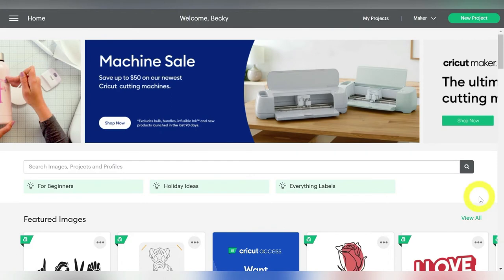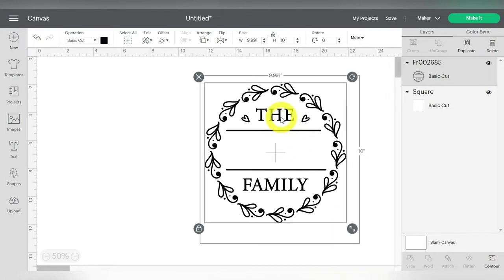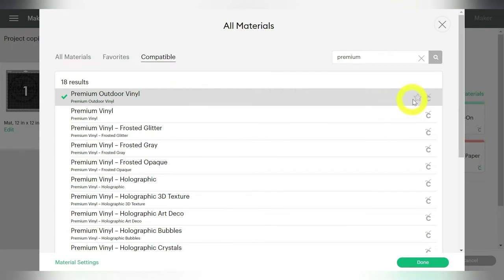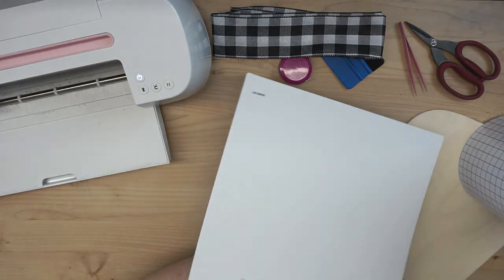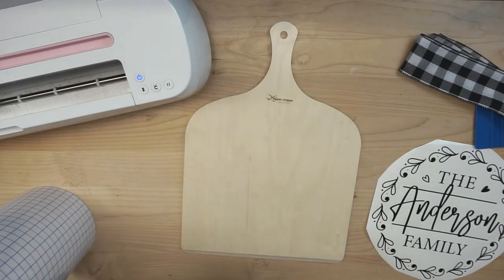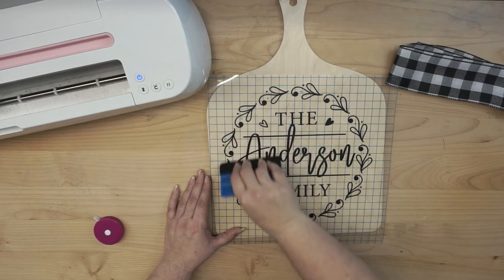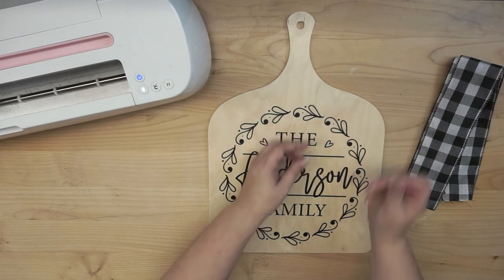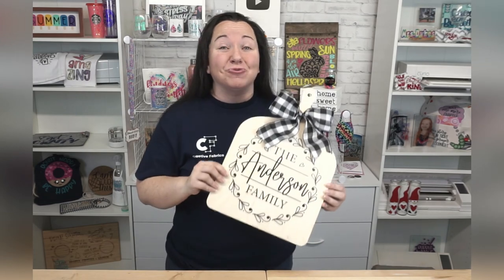🔪 Personalized Cutting Board with Cricut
How to Create a Family Monogram Cutting Board with Cricut.  Cutting boards are more than just cooking tools, they make great crafts, too!  With a little adhesive vinyl, you can create a custom home décor piece or gift that is truly one of a kind.

In this video tutorial, we will show you how to upload your SVG file from Creative Fabrica to Cricut Design Space, size your design in the software, cut the design using your Cricut cutting machine, then apply the vinyl on the wood cutting board and ribbon.  We also cover a few tips and tricks along the way to make easy work of centering your design.

✍️ You can make this Wall Decor in a similar way. Read more on The Artistry:

✨ Supplies used to make this craft:
Wood Pizza Peel
Blue Grid Transfer Tape
2.5” Buffalo Plaid Wired Ribbon

00:00 - Intro
0:20 - Set up the Project in Cricut Design Space
2:43 - Adding the Personalized Text
5:02 - Materials Overview & Cutting the Design
6:50 - Trim & Weed
7:44 - Measuring on the Cutting Board
10:25 - Applying the Vinyl
11:52 - Adding the Ribbon
14:12 - Finished Cutting Board
14:47 - Final Words